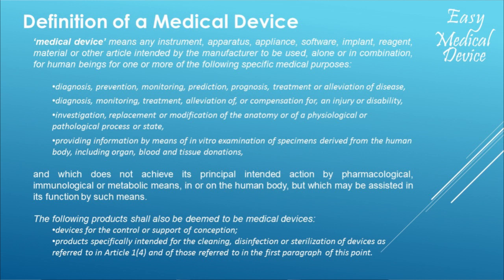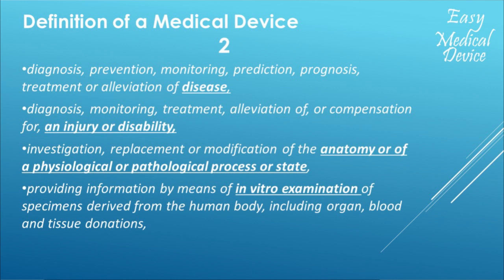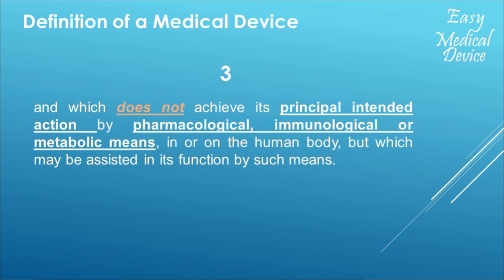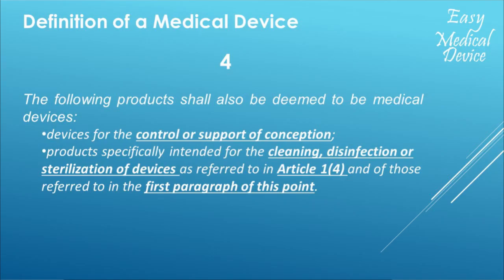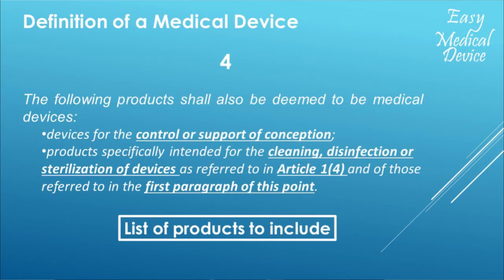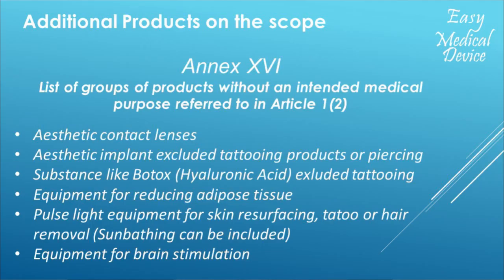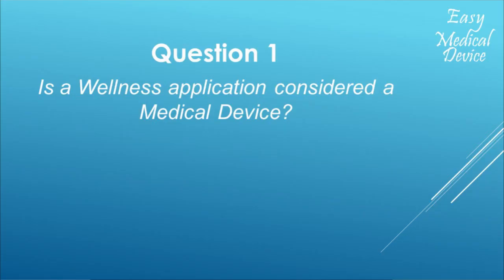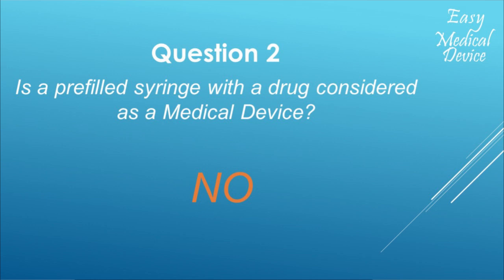What Is a Medical Device? (New Medical Device Regulation MDR 2017/745)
Medical Device Regulation Training - What is a Medical Device in Europe?

The new Medical Device Regulation EU MDR 2017/745 change the definition of a Medical Device.

Now there is more clarity in terms of some additional functions, products.

Bonus: I will also share with you the new products on the scope of the Medical Device Regulation even if they have no Medical Purpose.
Article: "Definition: What is a Medical Device?"

If you really want to test if your product is a Medical Device, use our free tool.

Monir El Azzouzi
Easy Medical Device